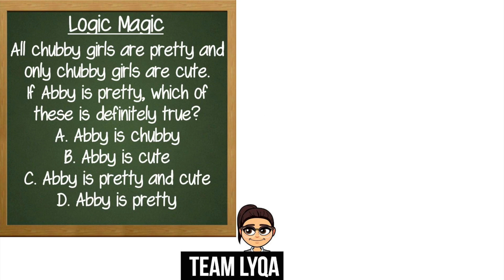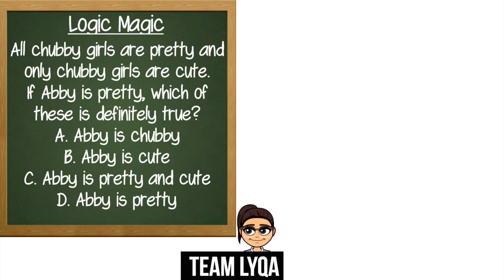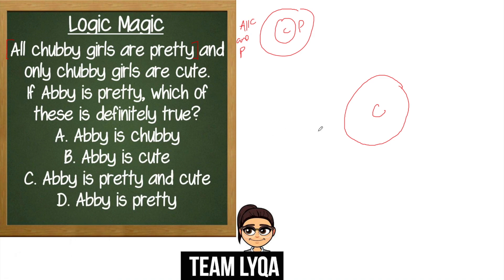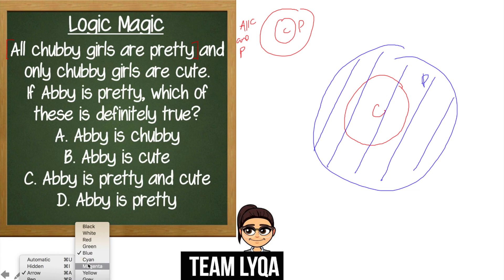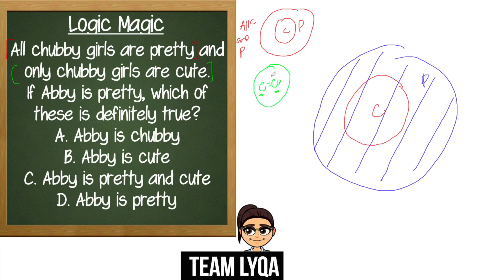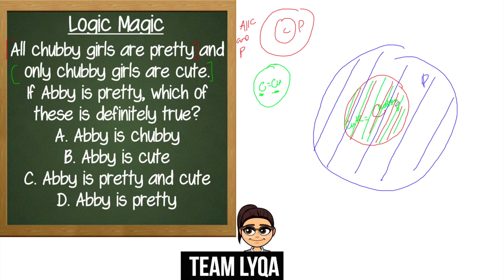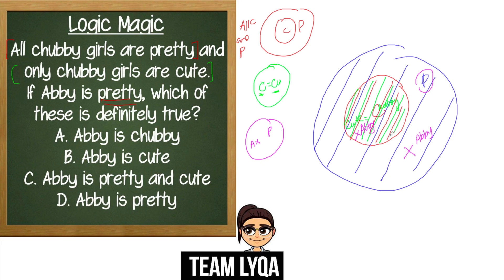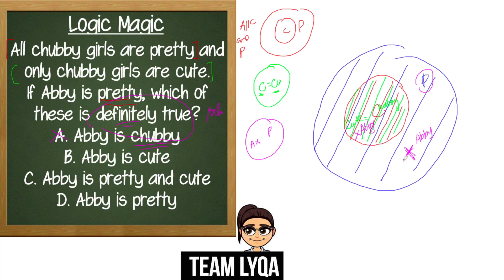Logic Question Explainer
Here's the explanation for the question I posted on our Facebook page. I noticed that a lot of you got it wrong, so I thought I should show you how to get the right answer.

Happy learning!